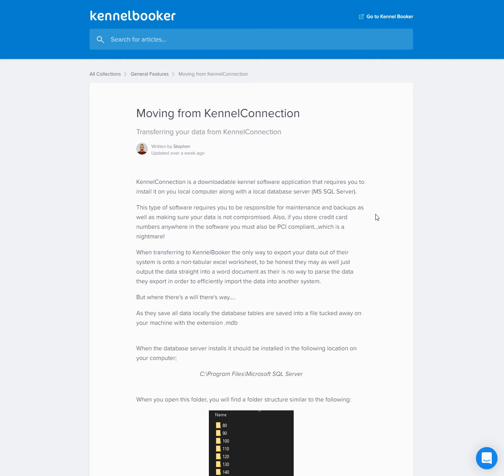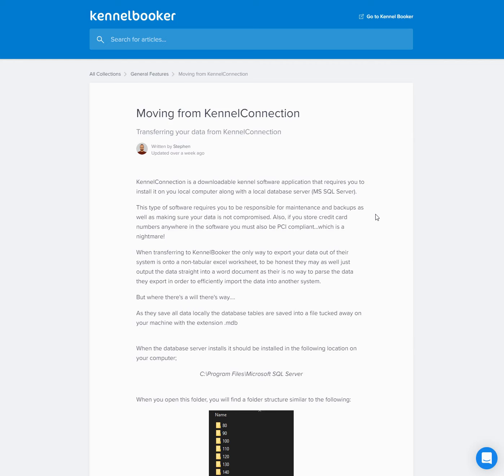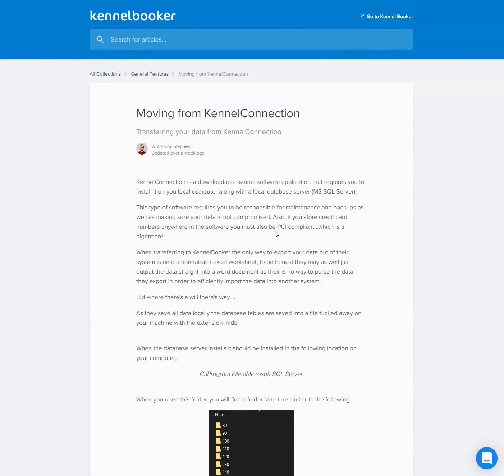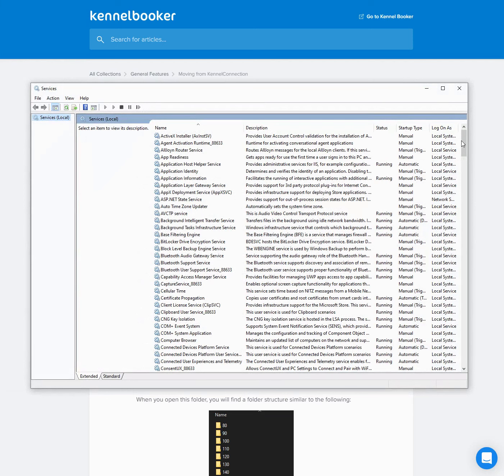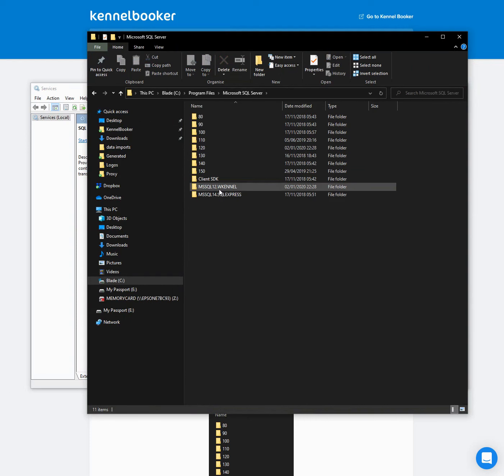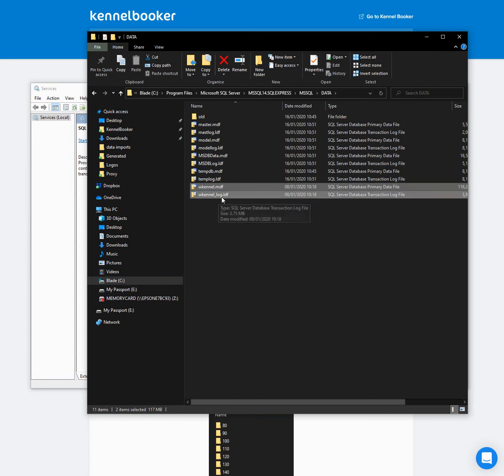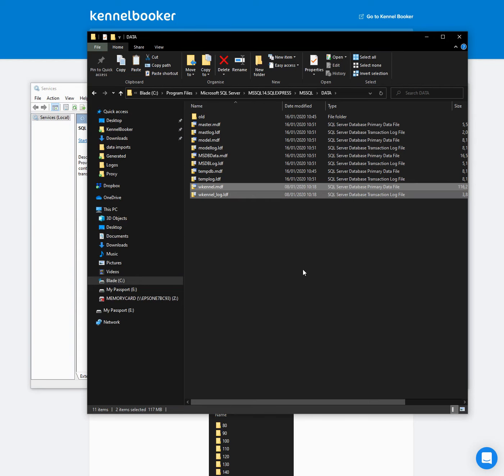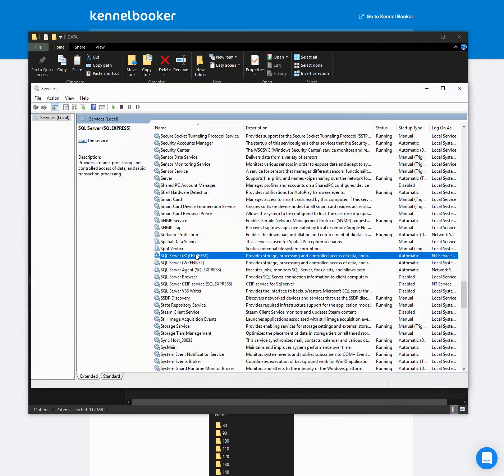KennelConnection Transfer you customer and pet data into KennelBooker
How to transfer your data from KennelConnection to KennelBooker. Kennel Connection uses a SQL Server database, in order to move you data over to our Cloud based solution you will need to copy the database files to a dropbox folder we will supply you with. Data transfer to KennelBooker normally takes 1-2 days (but can vary depending on how many databases are in the queue to import).

Also we don't charge for data imports!